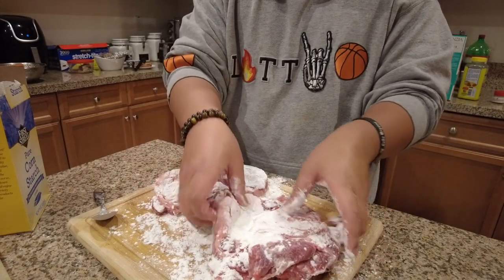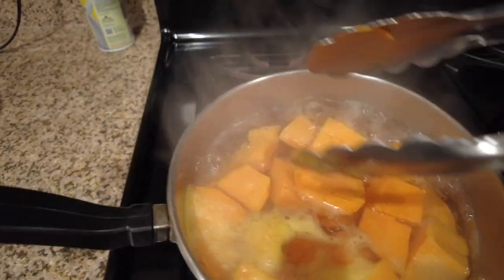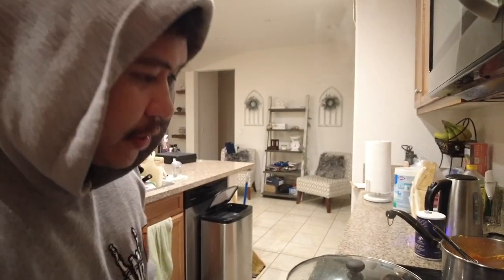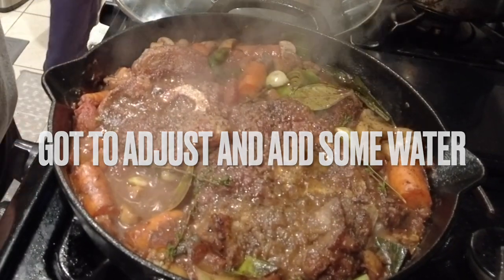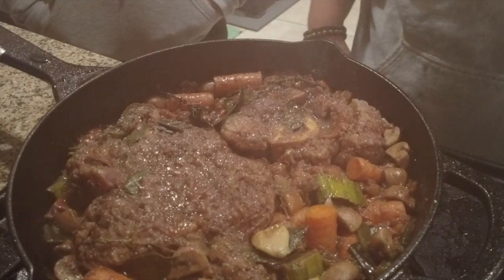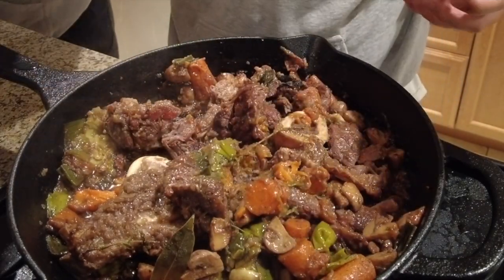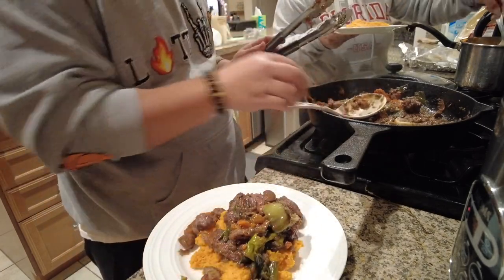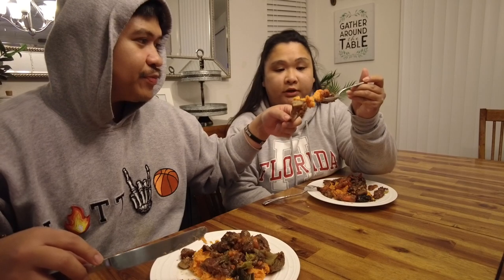Braised Beef Shank With Sweet Potato Mash And 2023 Update!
Made Braised Beef Shank in red wine and a bed of sweet potato mash for dinner. Did a step by step on what i put and did to make it. I also did a mukbang at the end and taste test. I also talked about the start of my 2023 so watch the whole video!